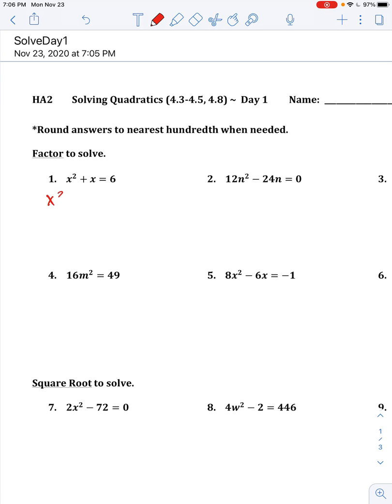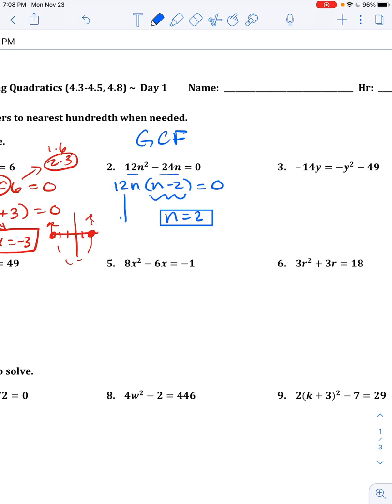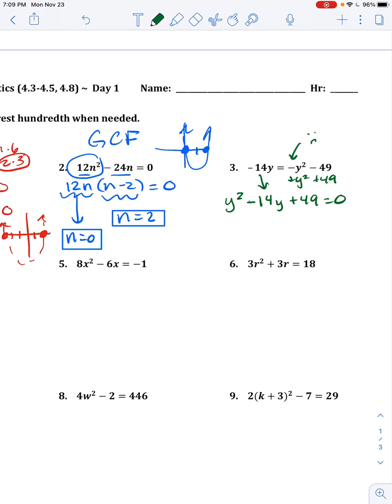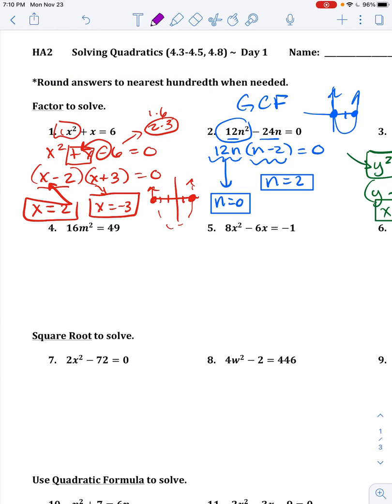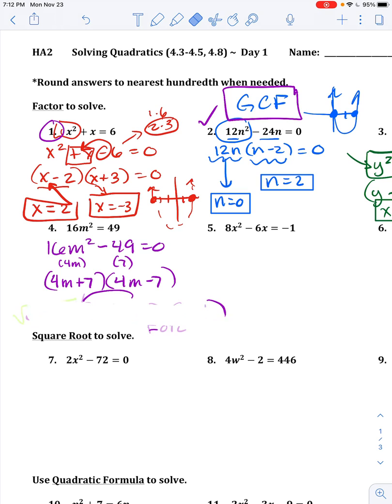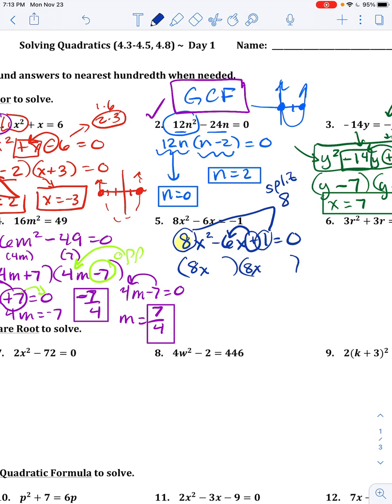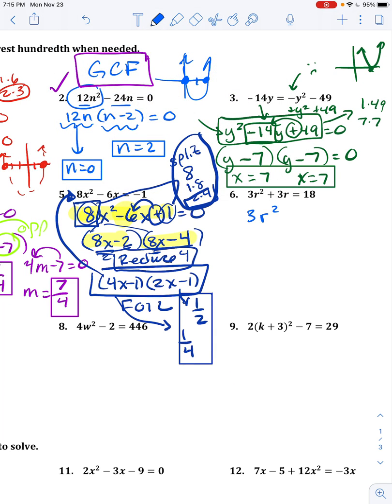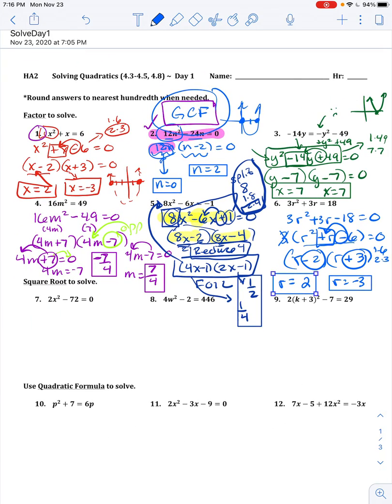Solving using factoring day 1 video